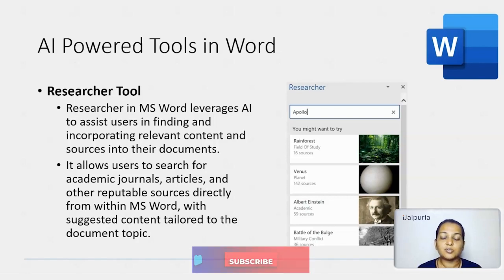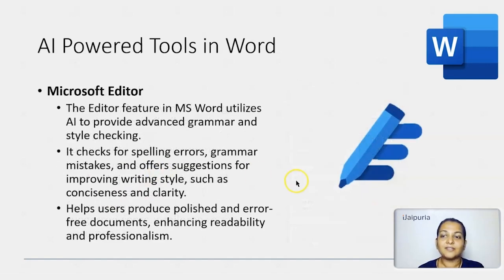Microsoft Word's BEST KEPT SECRET for Boosting Productivity!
Take your Microsoft Word experience to the next level with AI-powered tools like Researcher, Editor, and Copilot!

In this video, we'll dive into these groundbreaking features and show you how they can streamline your writing, enhance your research, and elevate your productivity. Whether you're a student, writer, or professional, these tools will help you create more polished, accurate, and efficient documents.